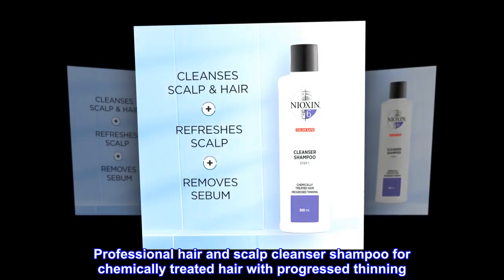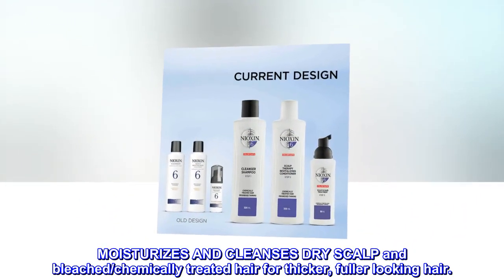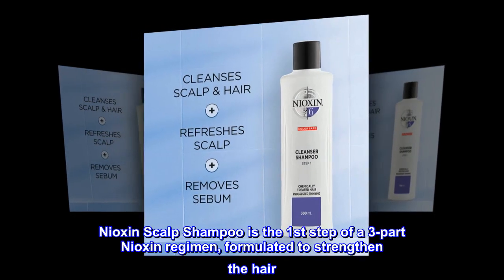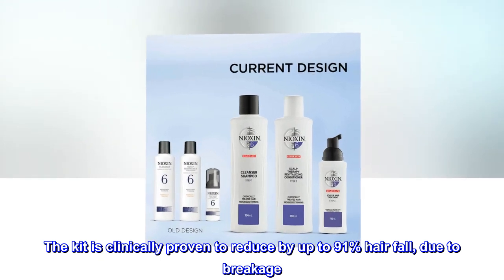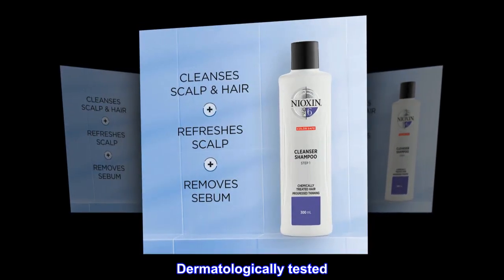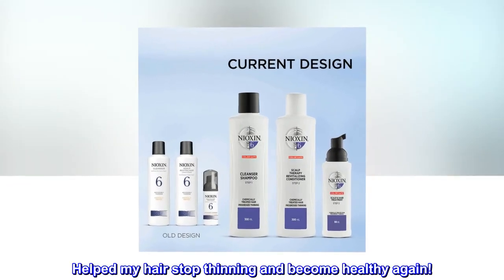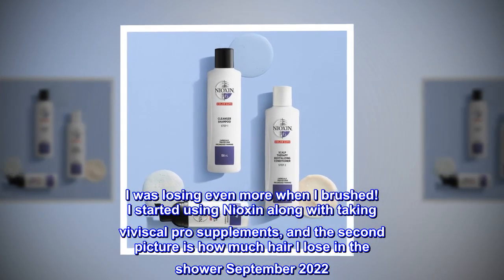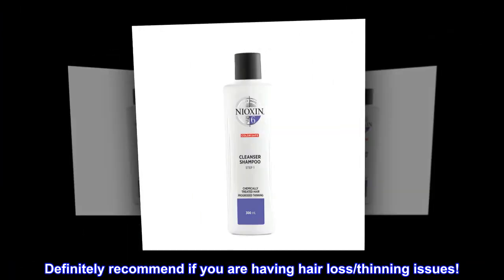Nioxin System 6 Cleanser Shampoo, Bleached & Chemically Treated Hair with Progressed Thinning, 10.1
DESCRIPTION
Professional hair and scalp cleanser shampoo for chemically treated hair with progressed thinning. Award: Behind the Chair Stylist Choice Winner -Favorite Thinning Haircare, 16 consecutive years.
BENEFITS
MOISTURIZES AND CLEANSES DRY SCALP and bleached/chemically treated hair for thicker, fuller looking hair.
SUGGESTED USE
Gently massage into hair and scalp. Rinse well.

Nioxin Scalp Shampoo is the 1st step of a 3-part Nioxin regimen, formulated to strengthen the hair. It removes dirt preparing scalp & hair for a complete hair thickening treatment.

The kit is clinically proven to reduce by up to 91% hair fall, due to breakage
85% of customers who tried the System Kits noticed a thickening effect
Dermatologically tested. Color safe.
vs non conditioning shampoo based on a survey among 230 US panelists concerned about thinning hair conducted by SIRS, 2016

Helped my hair stop thinning and become healthy again!

The first picture is how much hair I was losing ONLY in the shower in May 2022 due to health issues. I was losing even more when I brushed! I started using Nioxin along with taking viviscal pro supplements, and the second picture is how much hair I lose in the shower September 2022. Losing so little you can hardly see. Definitely recommend if you are having hair loss/thinning issues!